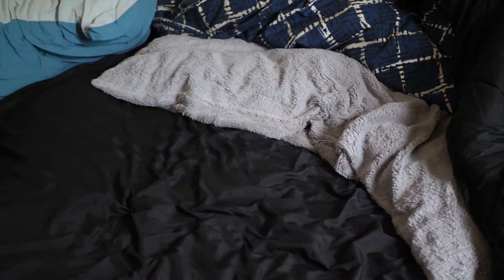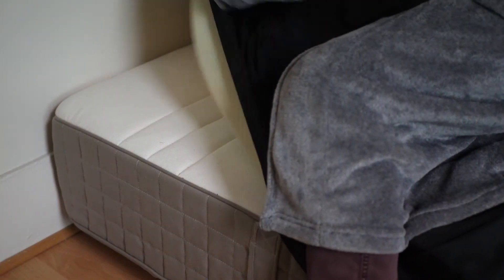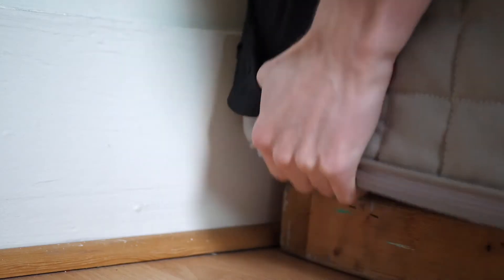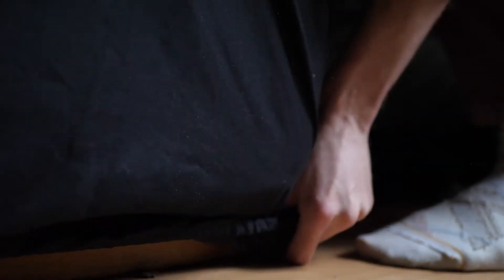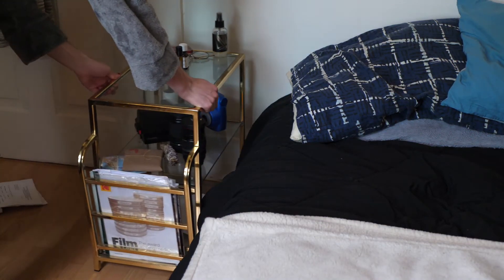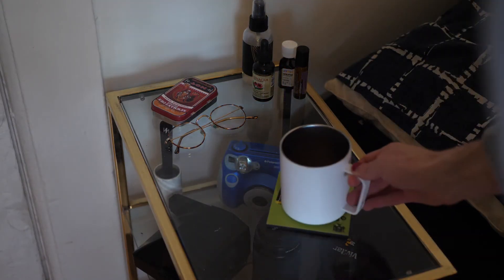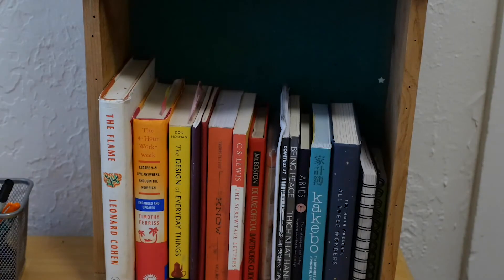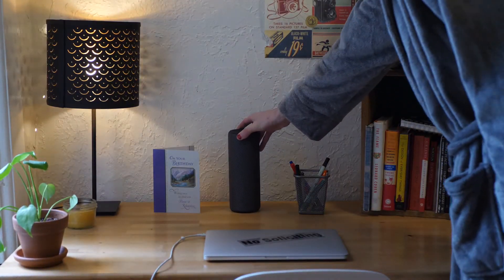Making My Bed in EXTREME DETAIL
and then a surprise!